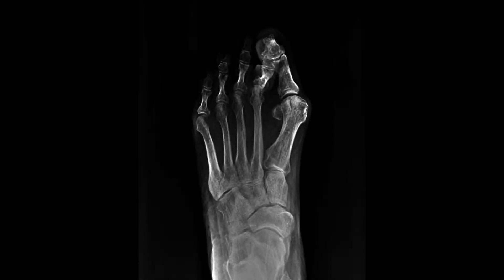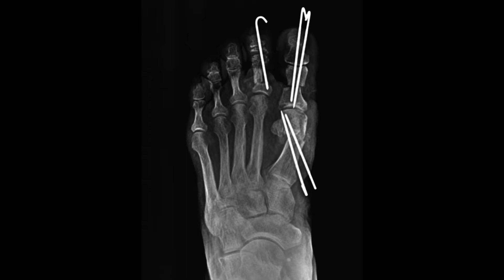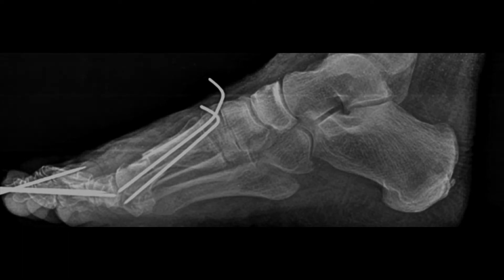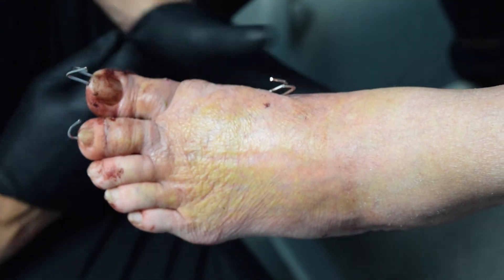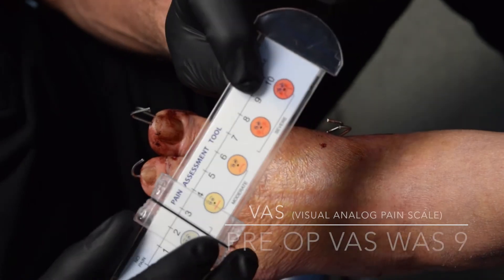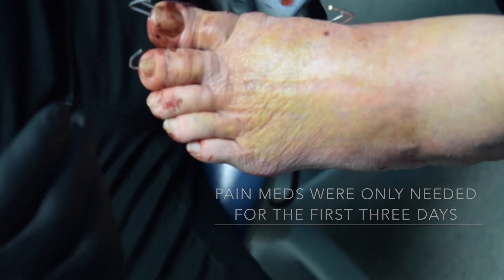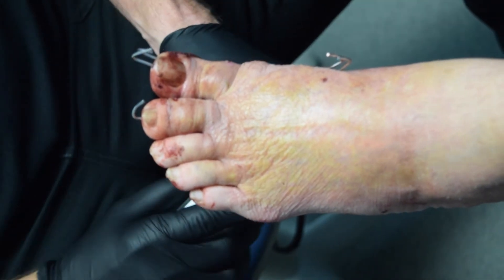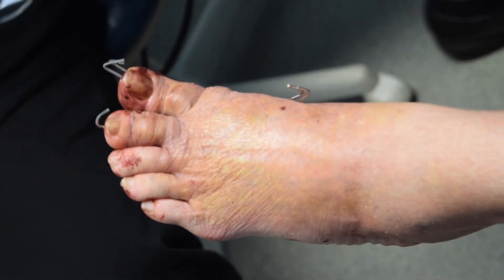MIAA Procedure One Week Post Op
Minimally Invasive Austin Akin Procedure post operative course